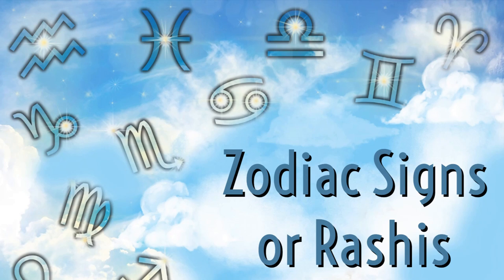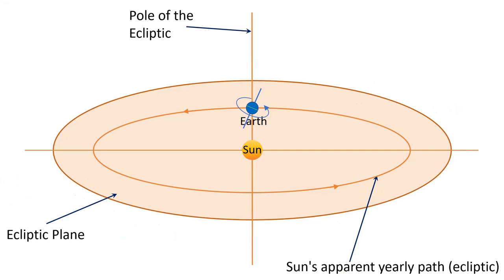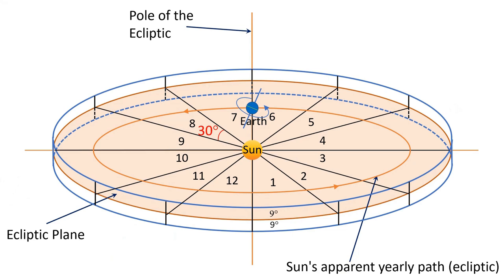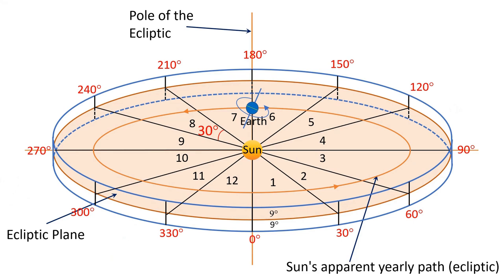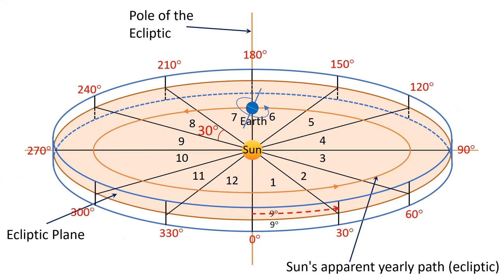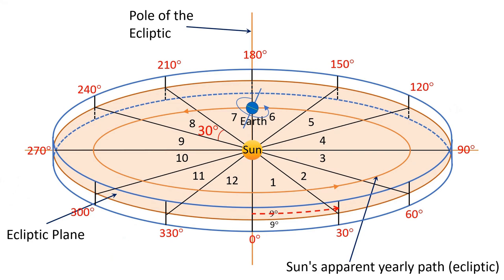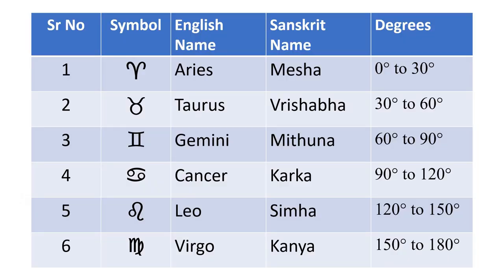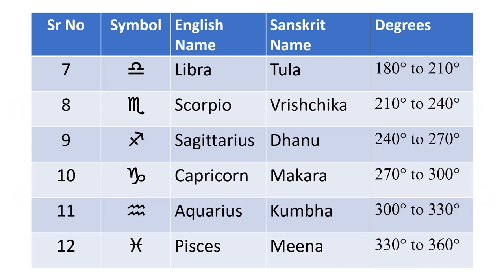Rashis or Zodiac Signs in Vedic Astrology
This is a small introduction to Rashis or Zodiac Signs in Vedic Astrology. It talks about how the Zodiac is divided into 12 equal parts called Rashis or Zodiac Signs.